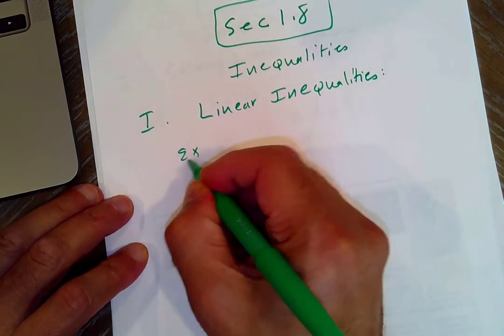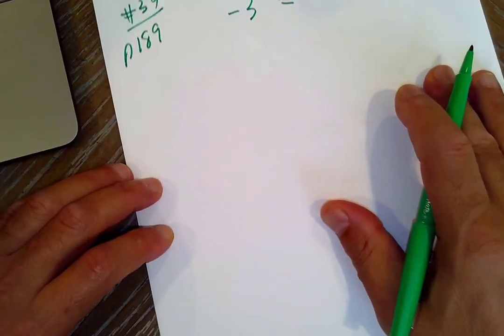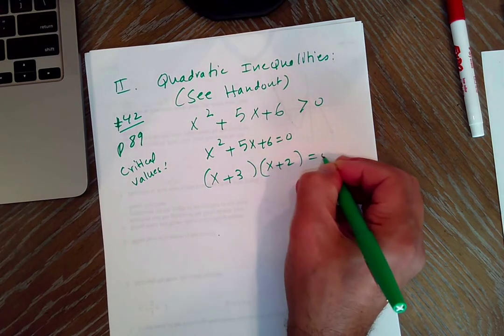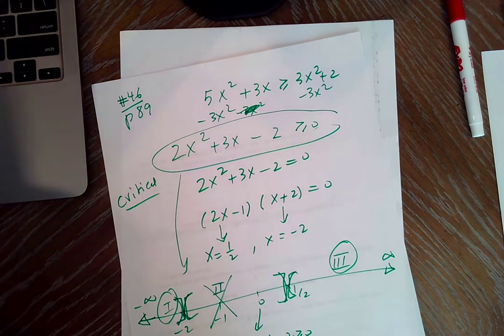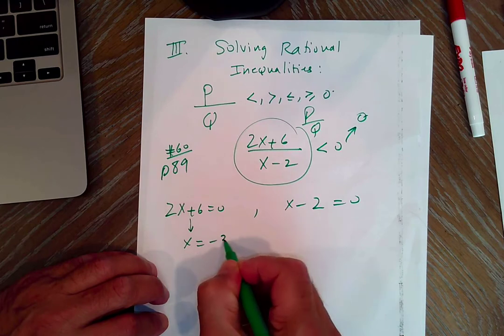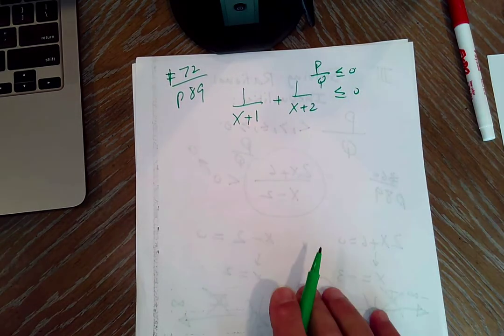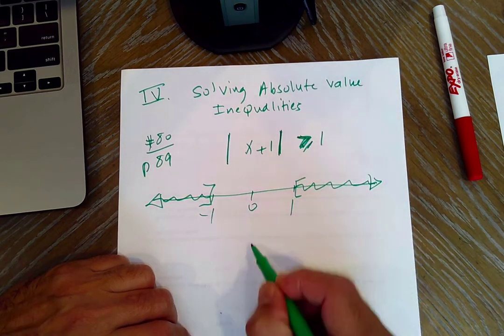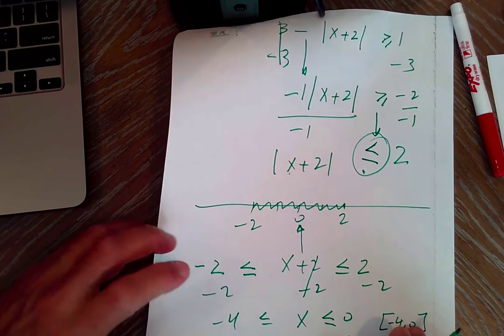M1540 Sec. 1.8 (Inequalities)